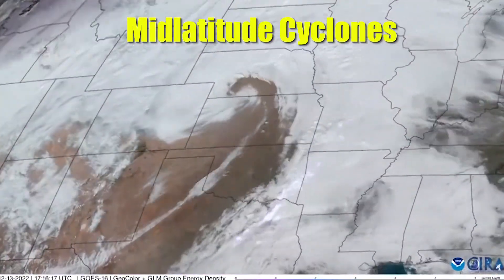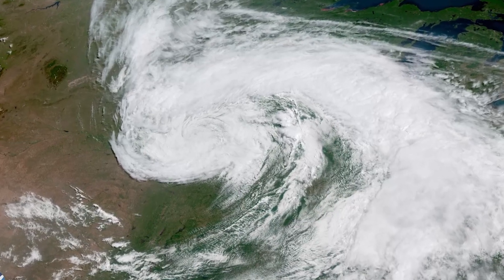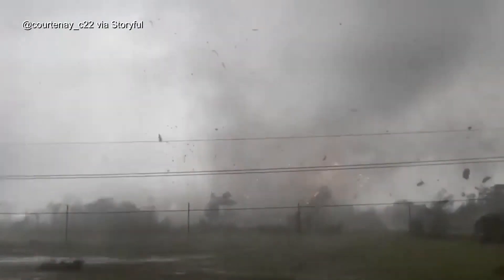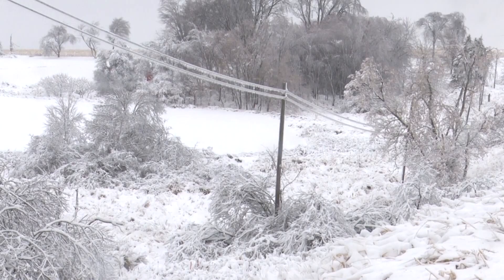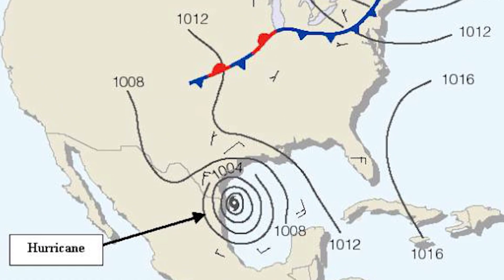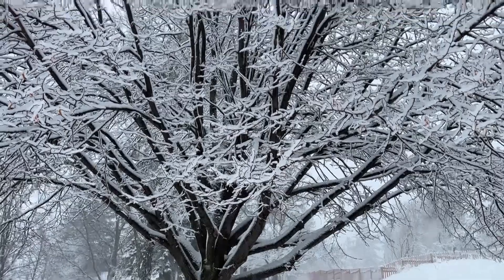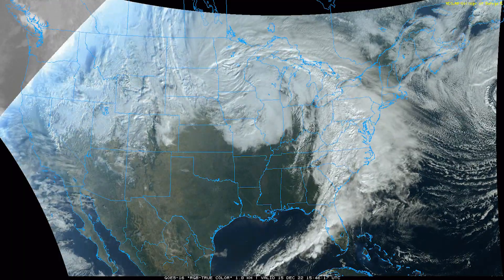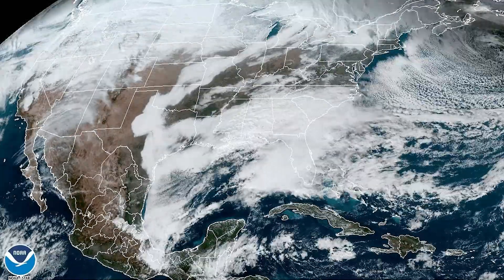Max's Mad Laboratory: Mid-latitude cyclones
What if I told you one type of system is responsible for a vast majority of the tornadoes and severe weather in North America, over 80% of the rainfall, and is responsible for the huge temperature swings seen in the spring and fall.